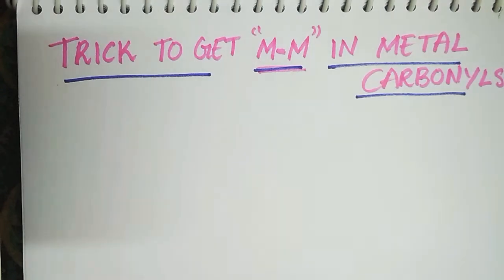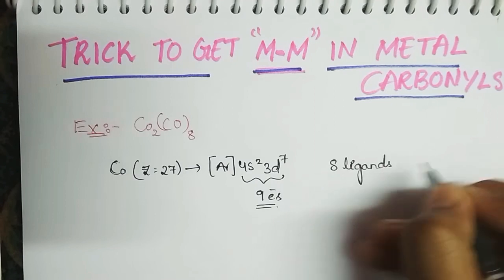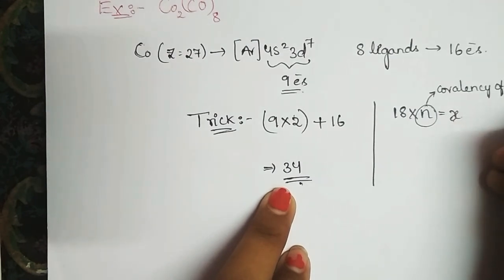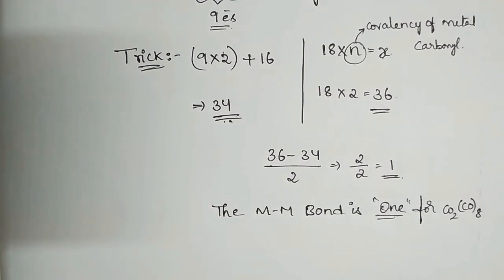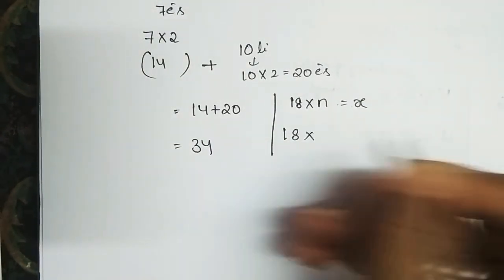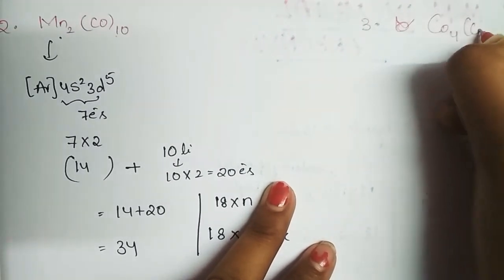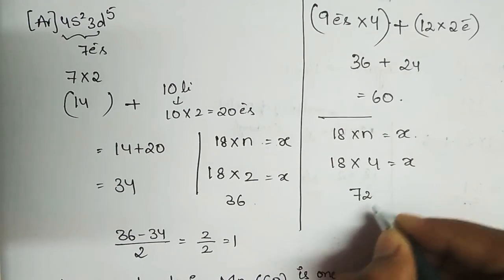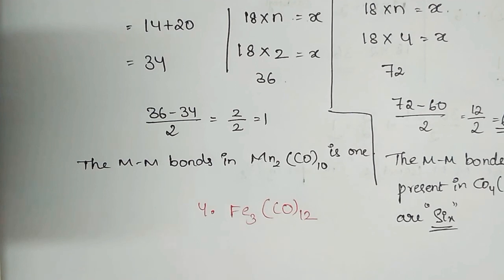Trick to get Number of Metal metal bond in metal carbonyls || Chemistry world || Easy learning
THIS VIDEO :--Trick to get Number of Metal metal bond in metal carbonyls

YOU CAN GO THROUGH THESE BELOW LINKS WHICH ARE NOT FOUND IN THE CHANNEL